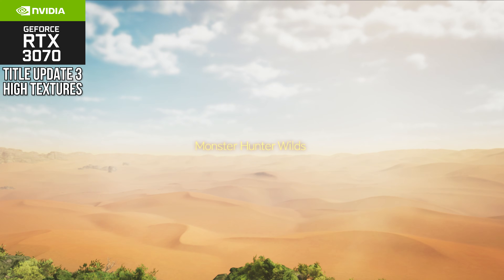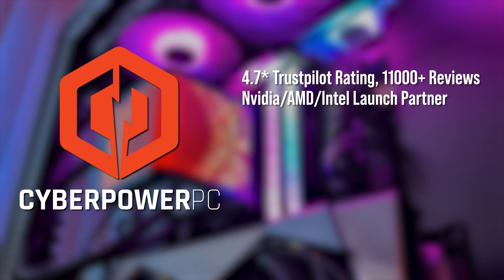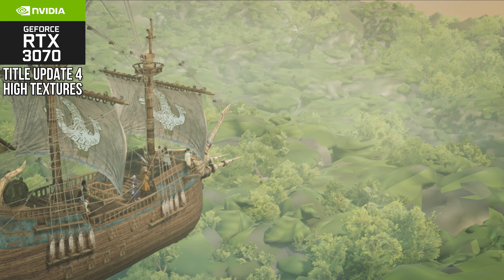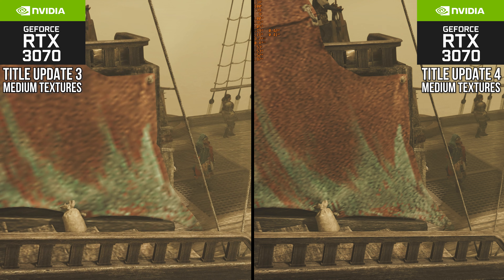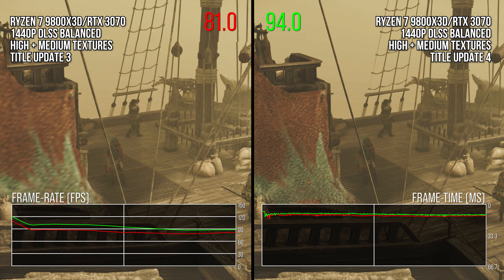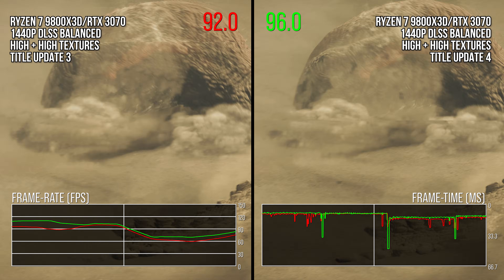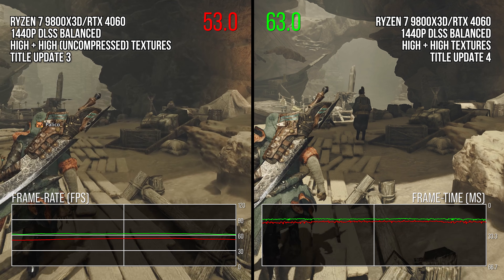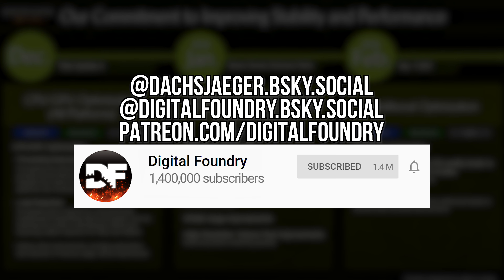Monster Hunter Wilds PC Title Update 4: Improved Performance, Better 8GB GPU Support... But How?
Capcom has put its hand up and said that improvements need to be made to the PC version of Monster Hunter Wilds - and in Title Update 4, there's a genuinely better experience, even for those with 8GB graphics cards. However, as Alex discovers, it's not exactly a free lunch...

00:00:00 Introduction
00:01:36 Patch Visual Differences
00:04:43 Patch Performance Differences
00:07:40 Conclusion